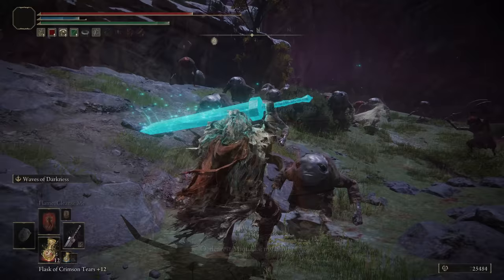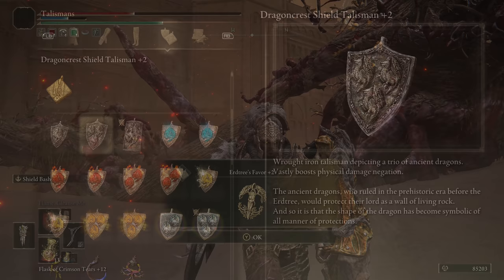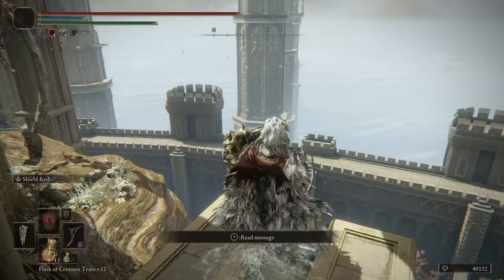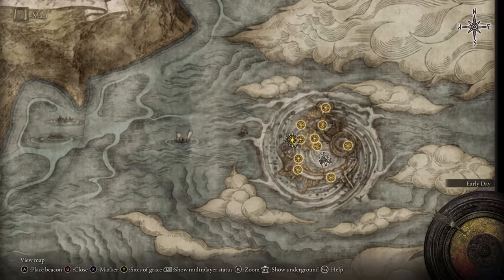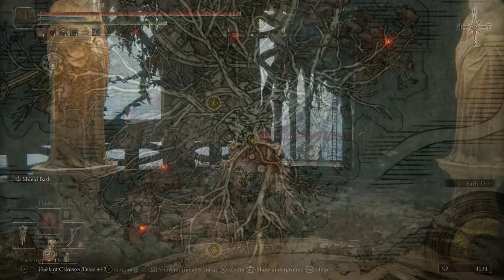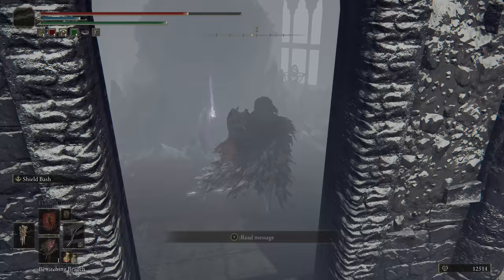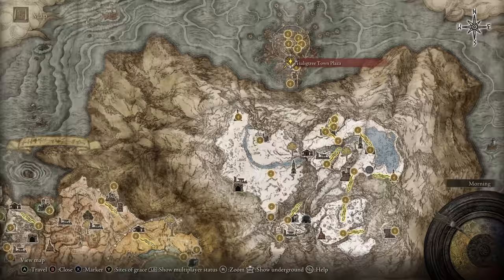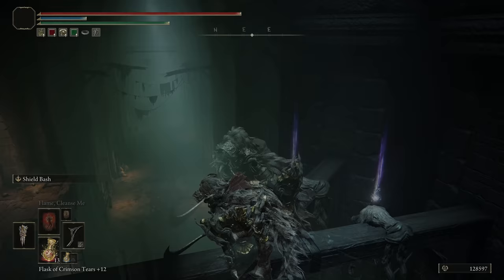ELDEN RING | Find Enhanced Talismans to Complete Your Build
Elden Ring gameplay guide, with tips for finding strong max level talismans in the late game.
Focusing on talismans that have the +2 variation, or are the “Greater” version of another.

TIKTOK. This is where I post short clips that often don’t make it to YouTube

Access was provided by Bandai Namco.

00:00 Intro
00:31 Erdtrees Favor +2
01:13 Dragoncrest Greatshield Talisman
02:38 Shard of Alexander
03:30 Radagons & Marikas Soreseal
04:19 Pearldrake Talisman +2
04:40 Great Jars Arsenal
05:08 Graven Mass Talisman
05:43 Rotten Winged Sword Insignia
06:12 Flocks Canvas Talisman
06:36 Viridian Amber Medallion +2
07:00 Cerulean Amber Medallion +2
07:31 Crimson Amber Medallion +2
07:52 Outro